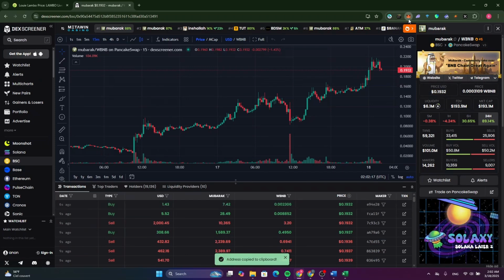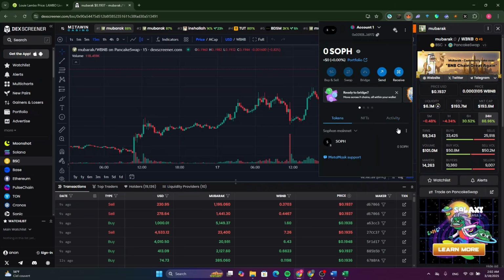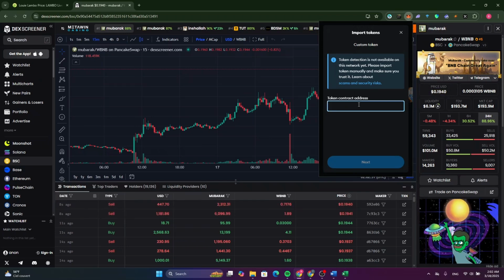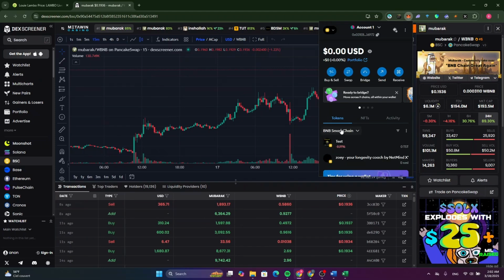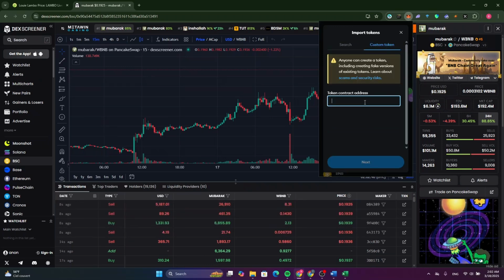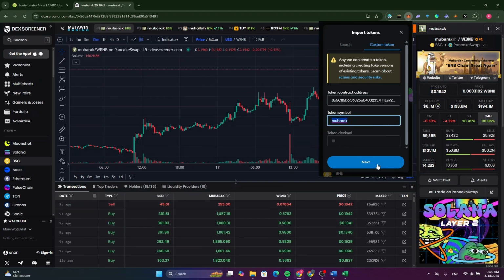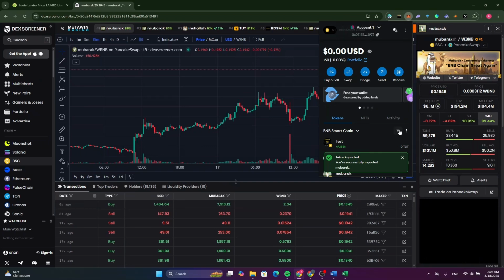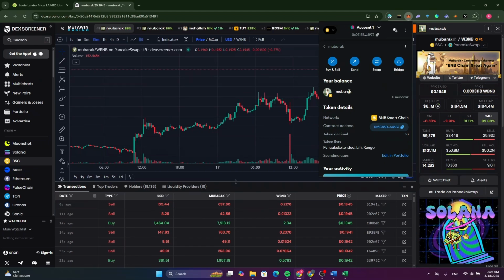How To Add $mubarak - mubarak TOKEN CRYPTO COIN To metamask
Learn How To Add $mubarak - mubarak TOKEN CRYPTO COIN To metamask . This video will cover everything that you need to know and help you solve your problem quickly.
Stay till the end of the video to find out How To Add $mubarak - mubarak TOKEN CRYPTO COIN To metamask.

Did you learn How To Add $mubarak - mubarak TOKEN CRYPTO COIN To metamask ?

Do you want to see another video about How To Add $mubarak - mubarak TOKEN CRYPTO COIN To metamask ?

Did you enjoy How To Add $mubarak - mubarak TOKEN CRYPTO COIN To metamask ?